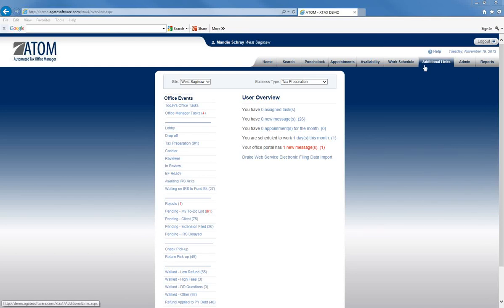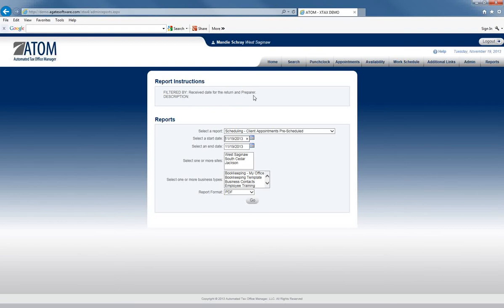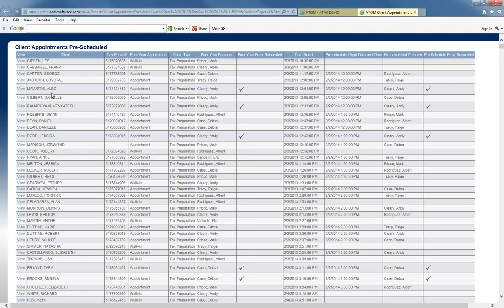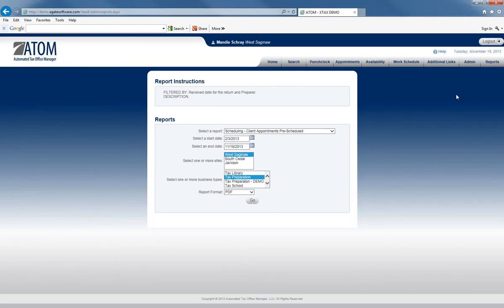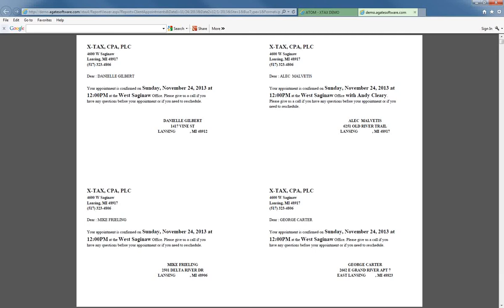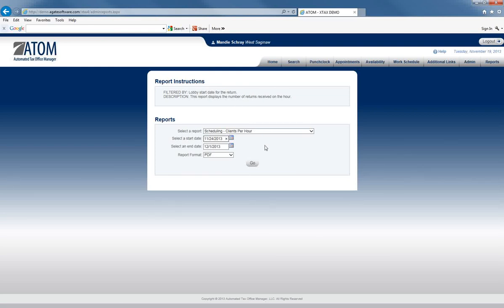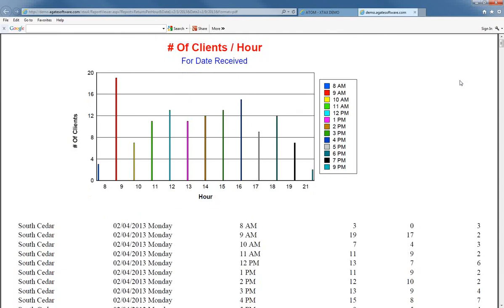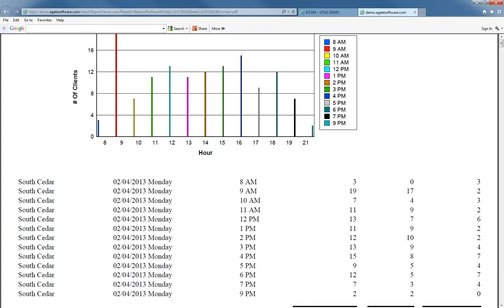Scheduling Reports (3 Reports)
Pre-Scheduled Appointments, Client Appointments - Post Cards Mailings, and Clients Visiting your office by the Hour.

NOTE:  If you're interested in printing appointment Post Cards we recommend Avery #5689 - Card Size 5 1/2" x 4 1/4".